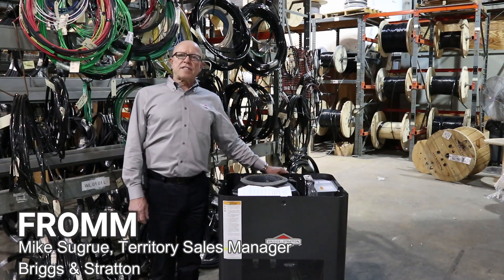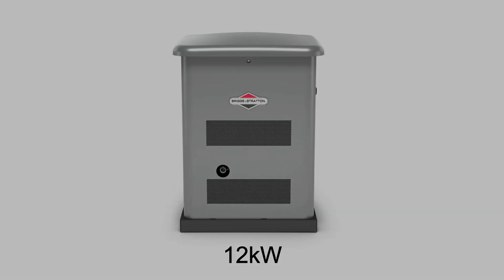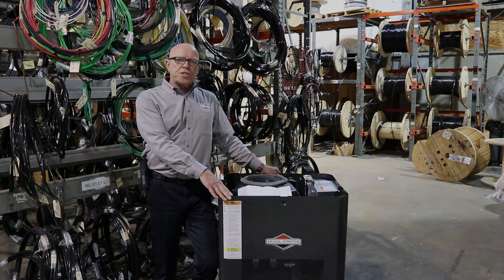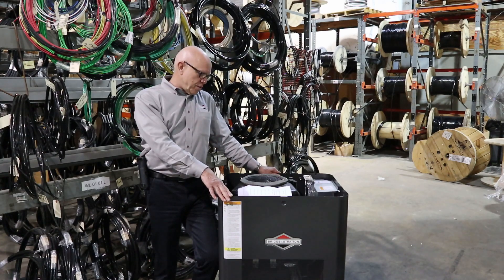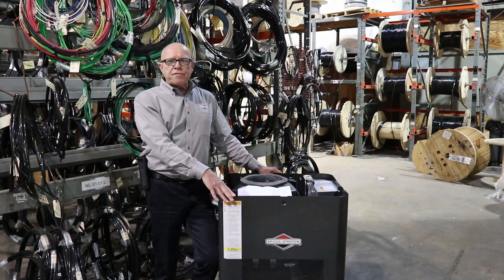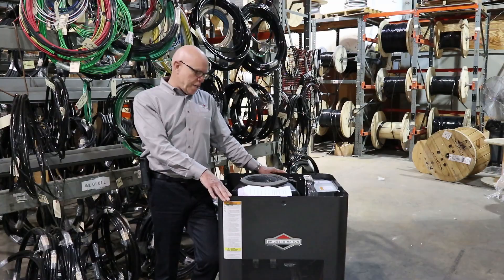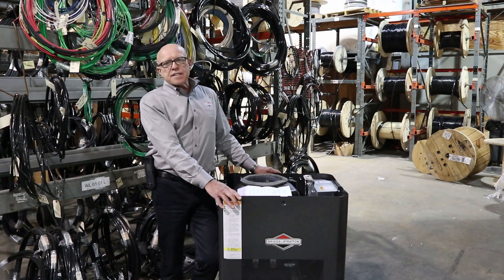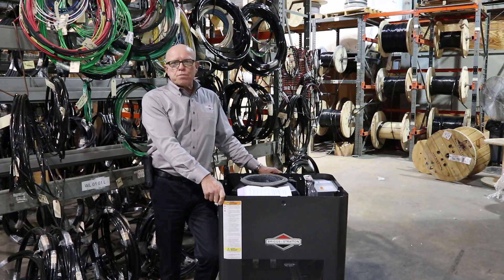2020 Updates to Briggs & Stratton Standby Generators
Learn more about recent updates to the Briggs & Stratton 12kW, 17kW, and 20kW standby generators from sales manager Mike Sugrue. These changes include a new LCD controller, smarter voltage regulator, and access to the InfoHub app for wireless monitoring.